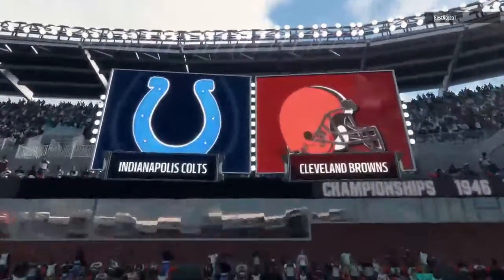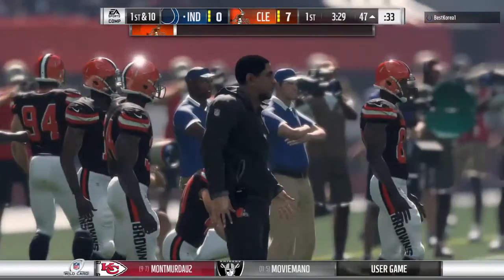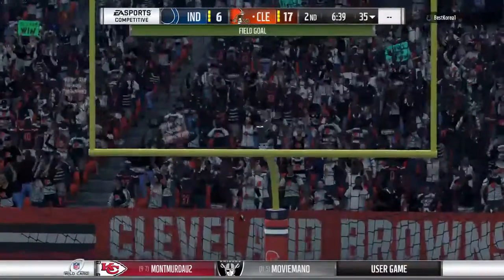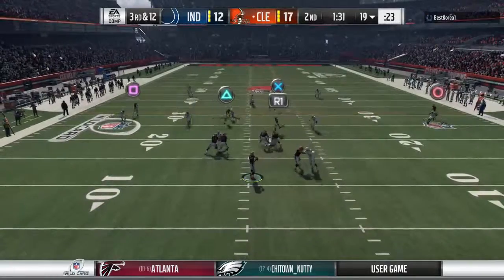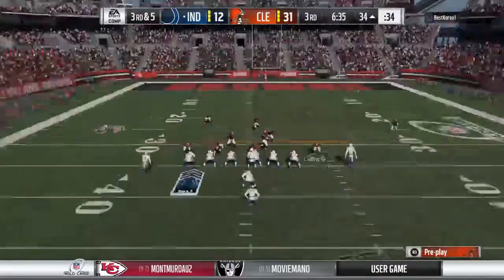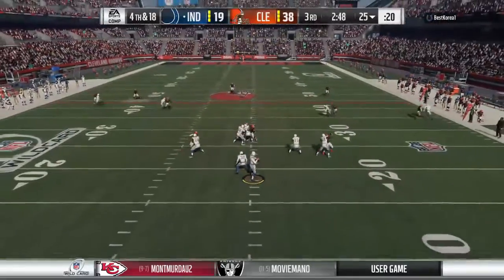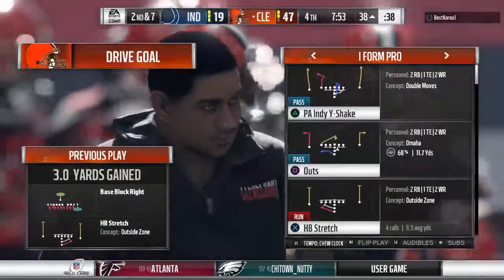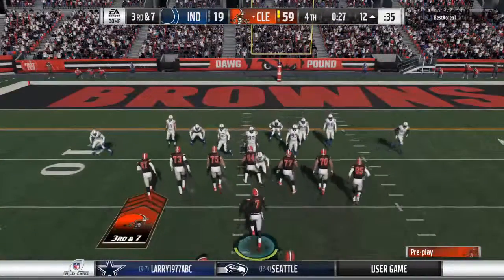TakeYoTime's Live PS4 Broadcast